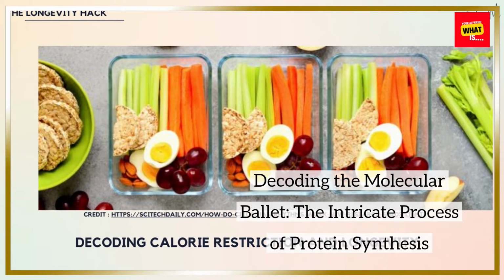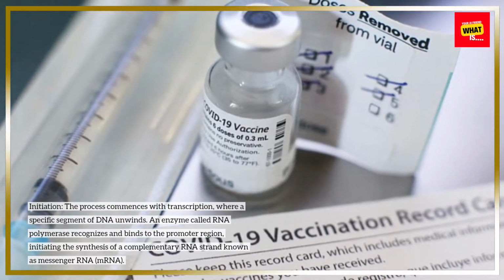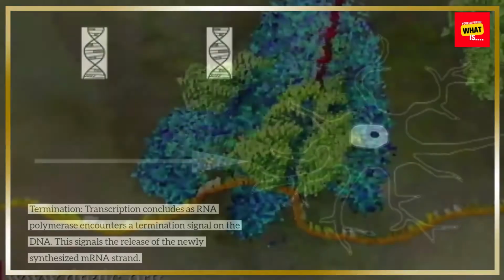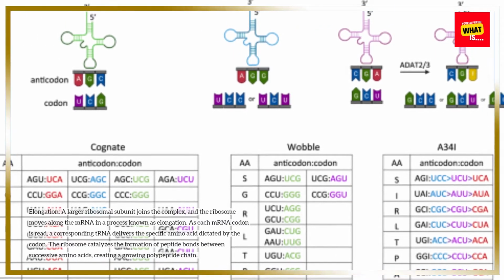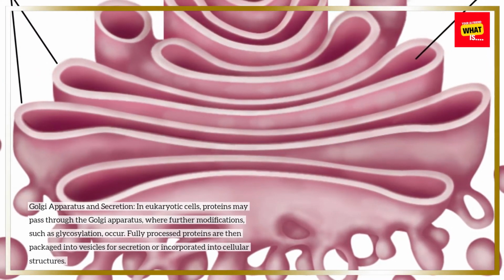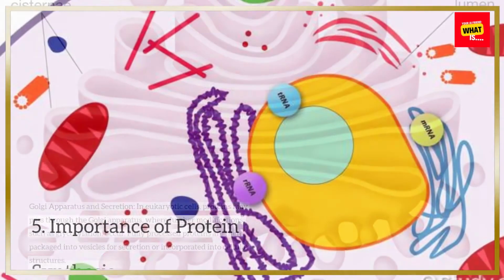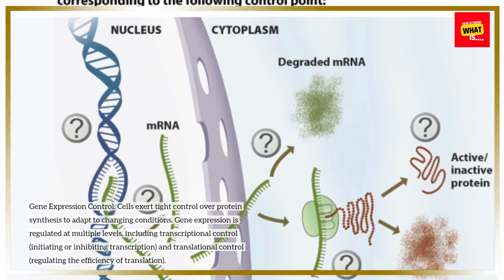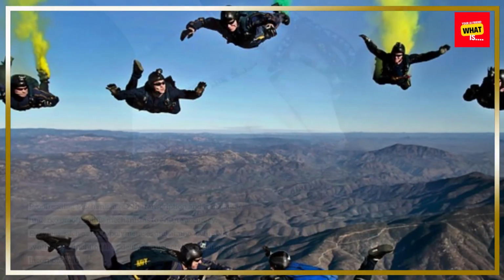What is the Process of Protein Synthesis?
Journey into cellular machinery, decoding the intricate process of protein synthesis, and understanding how cells translate genetic information into functional proteins.